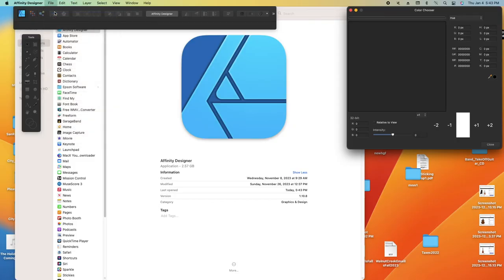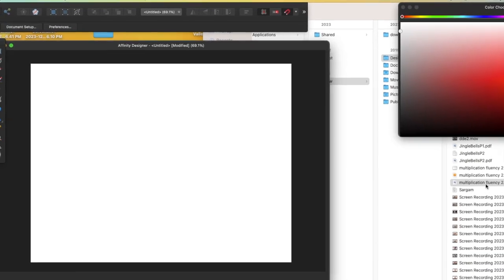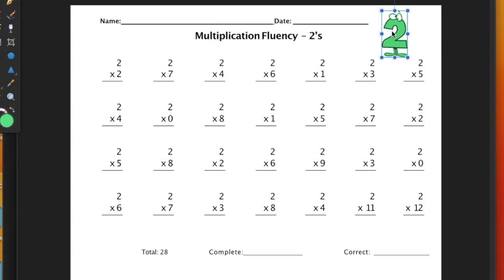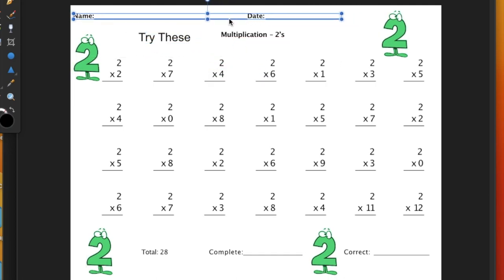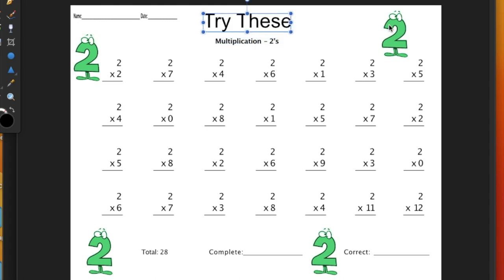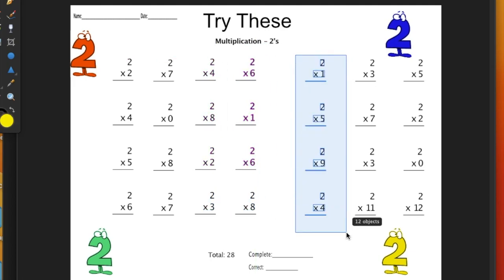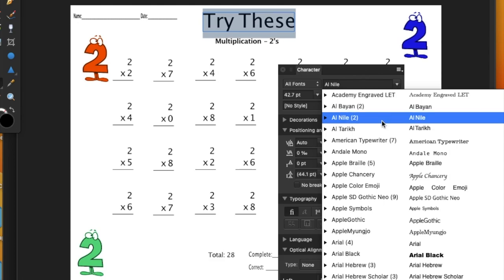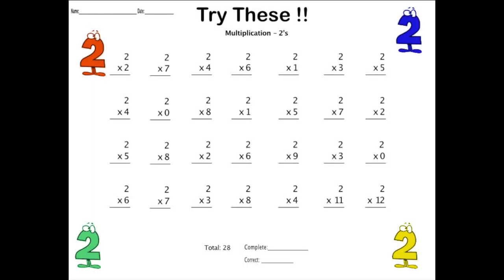Teachers Making Papers in Affinity Designer vs Canva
This video shows the ease of Affinity Designer to help you create pagers for classrooms, invoices, sheet music and other creative papers for your projects and videos. Affinity is a lot like Adobe Illustrator and will take a short time to learn. You can import a pdf and start experimenting. Create a template like I did for music staff paper. Create your logo. Use a brush to create a truly unique visual, change color, font & much more.

I found this program to be easy once I learned the basics and I am not using all of the feature of the program.